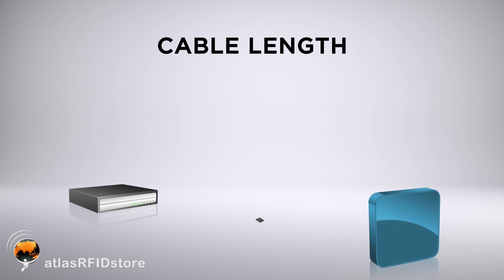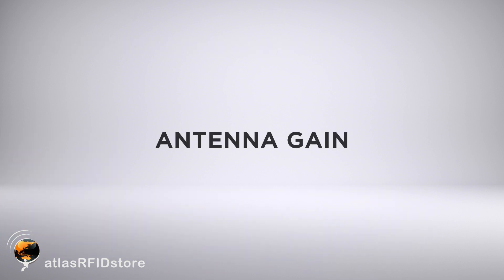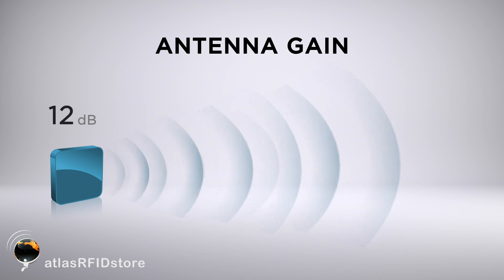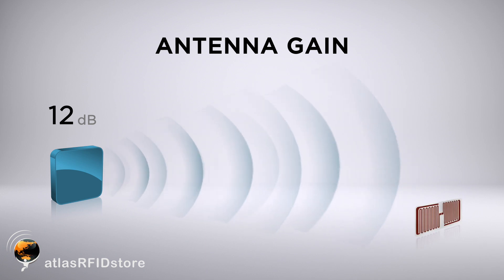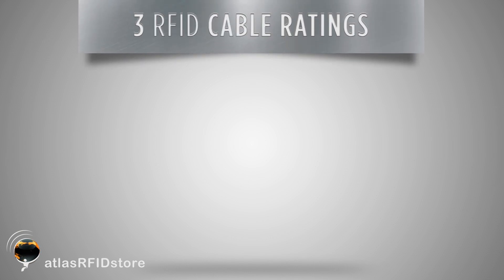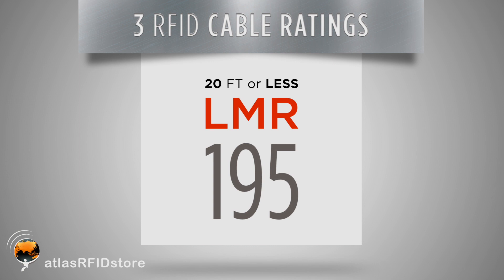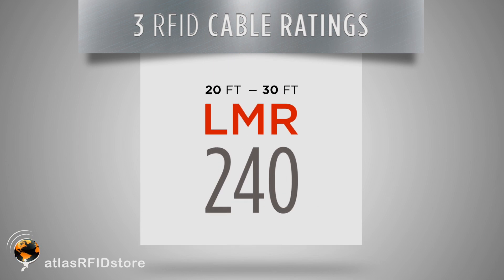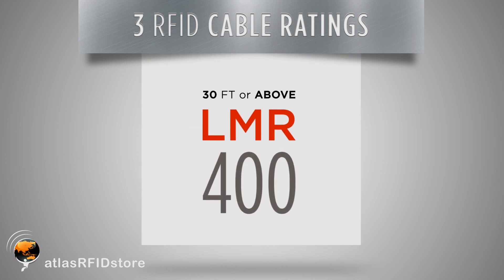Cable Loss: Achieving the Highest Performance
The experts from atlasRFIDstore.com help you choose the right RFID antenna cables, ensuring that you get the maximum performance from your system.